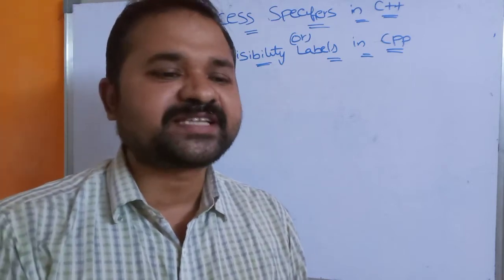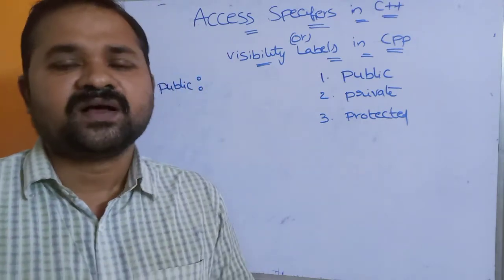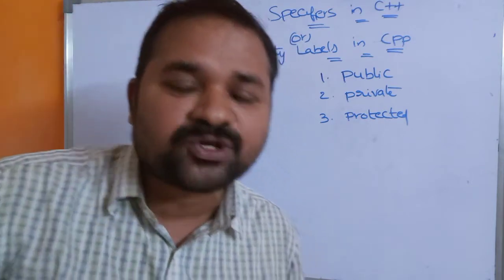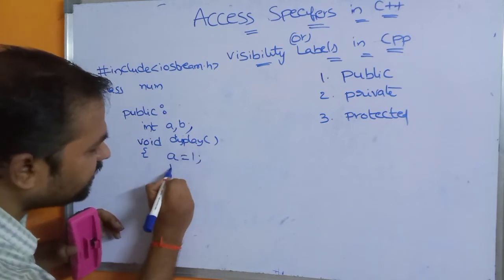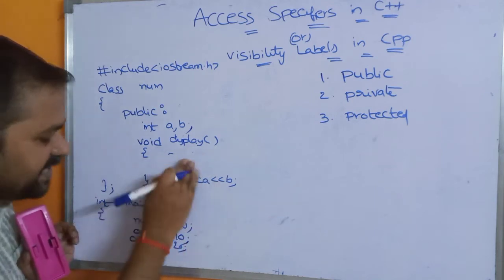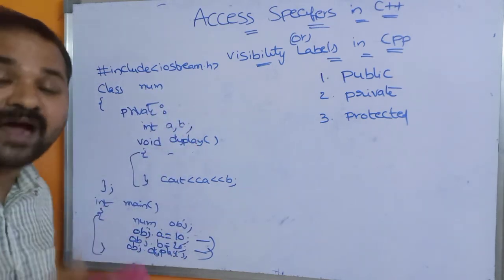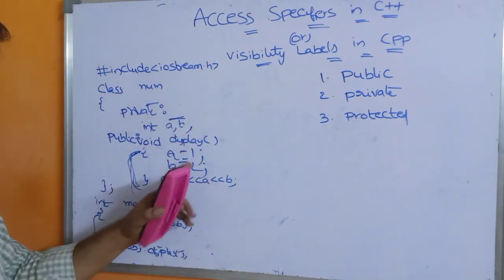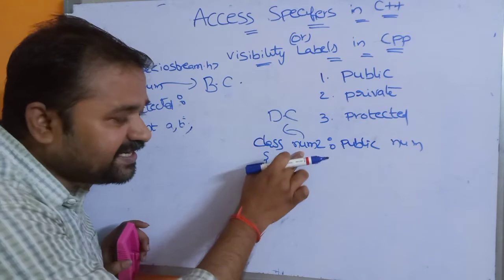Access Specifiers in C++ || Visibility Labels in CPP